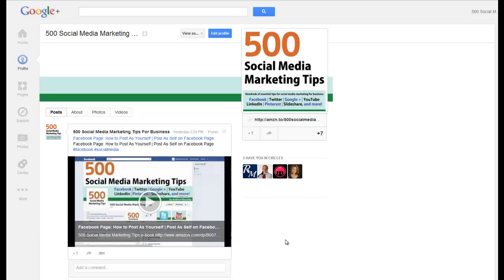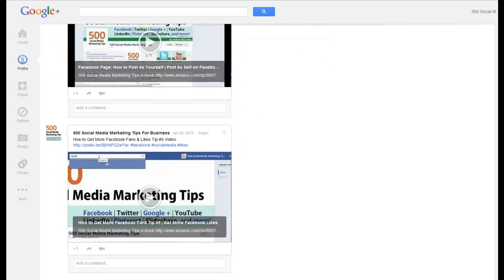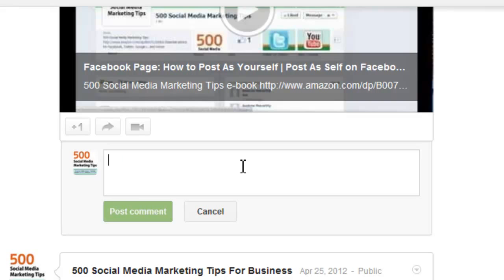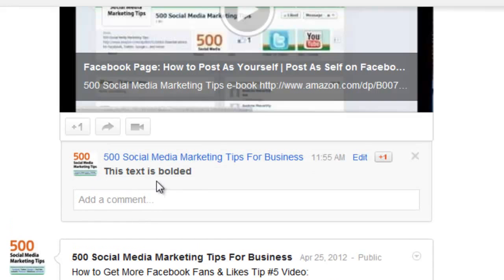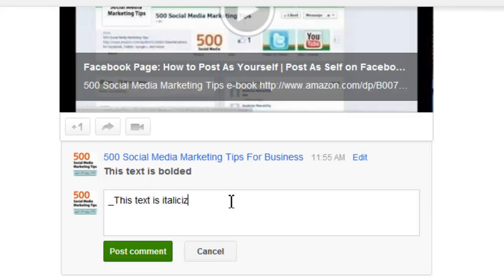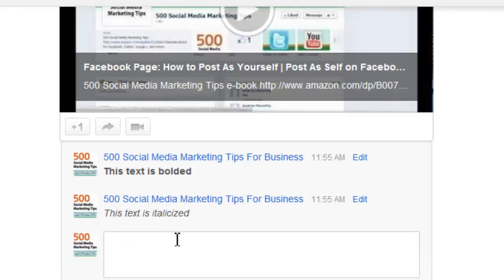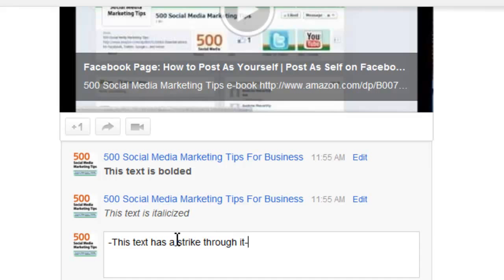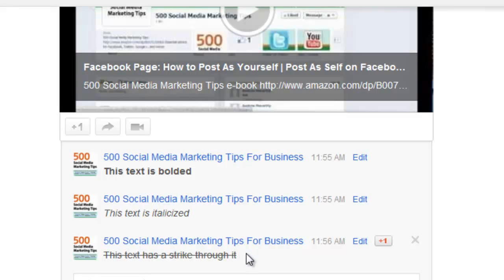How to Bold Text Google Plus | Google Plus - How to Bold, Italics, Strikethrough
500 Social Media Marketing Tips e-book